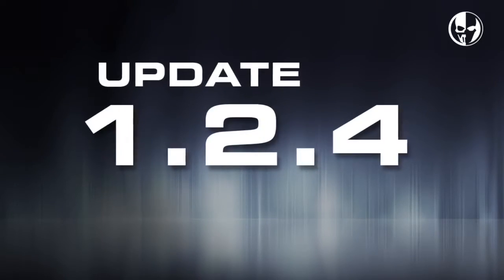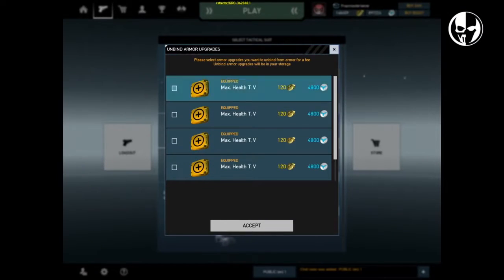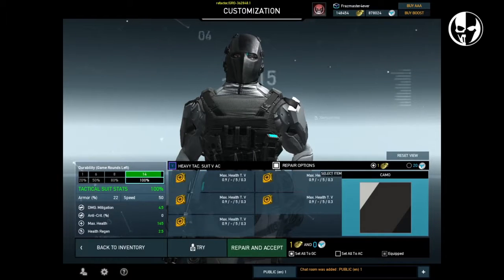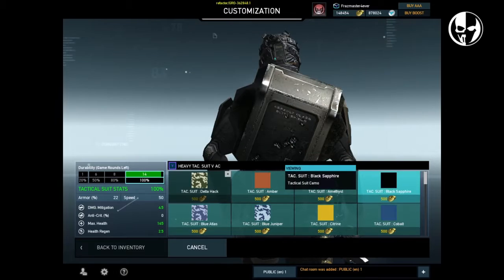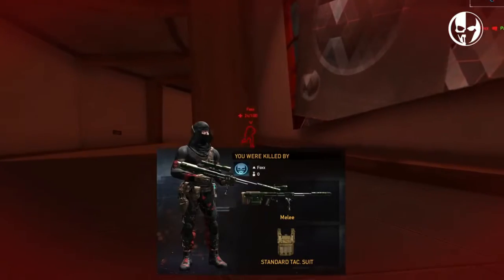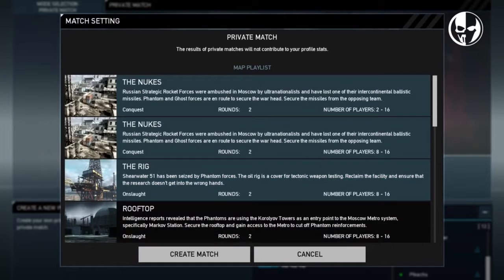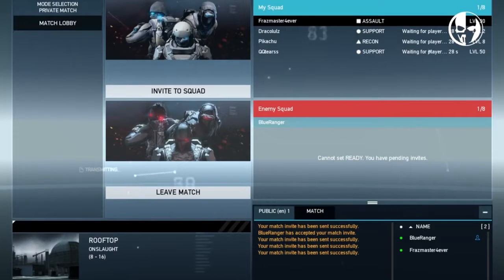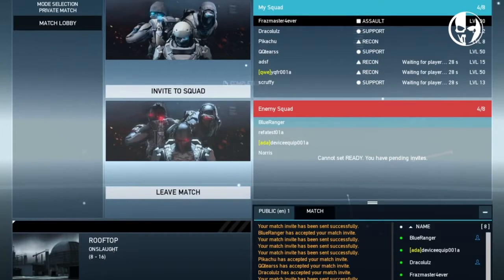Ghost Recon Phantoms Patch 1 2 4